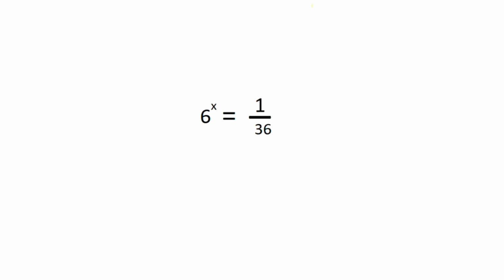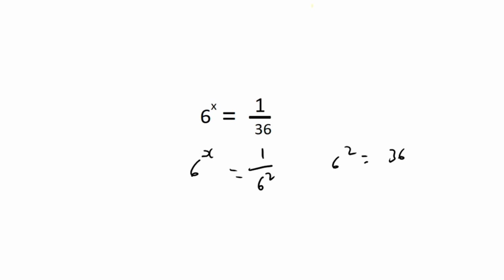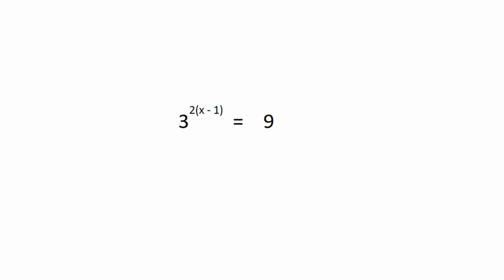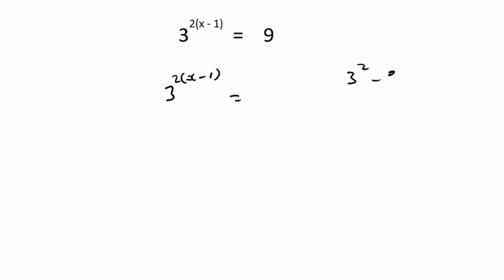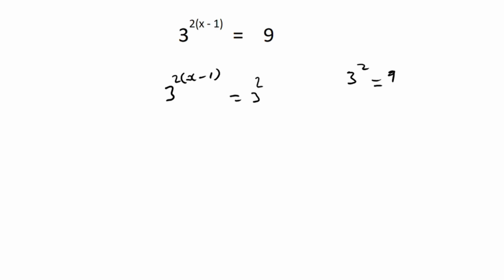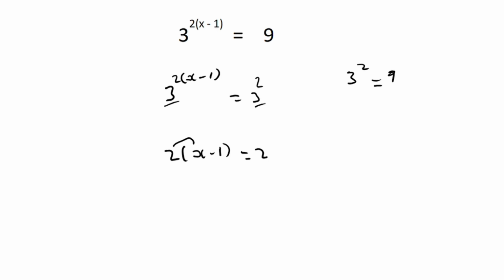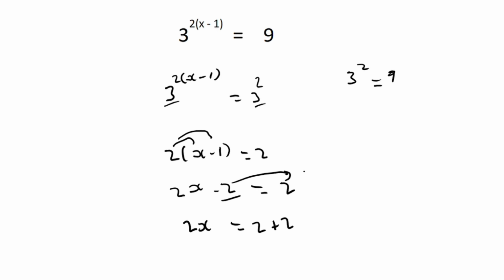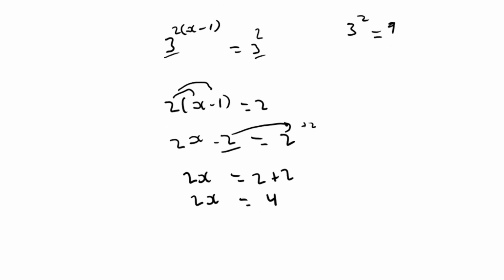Pass Your Exams! Exponential Equations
This video is perfect for students who want to improve their math skills and gain confidence in algebra.